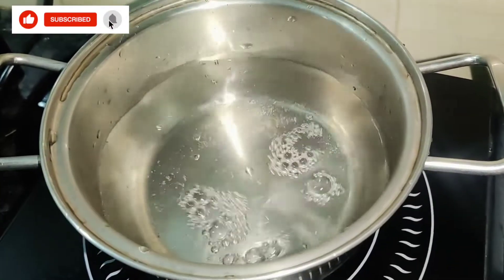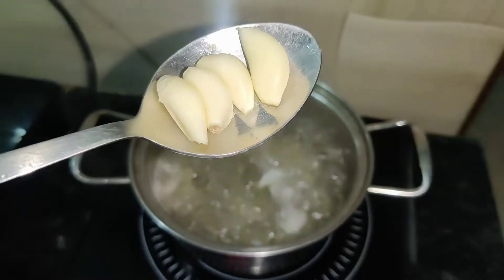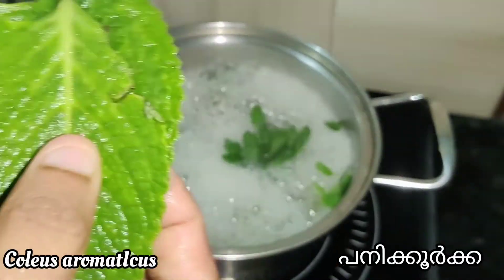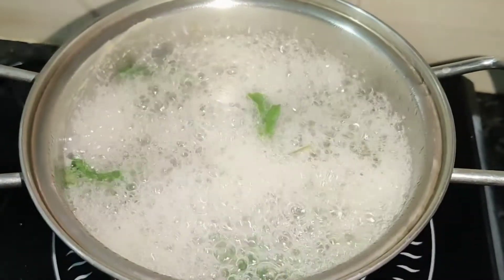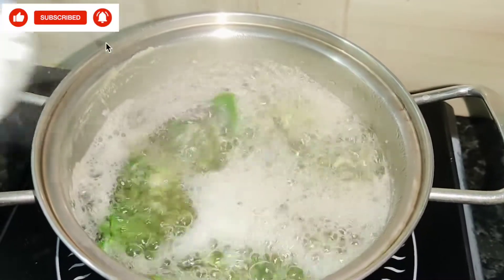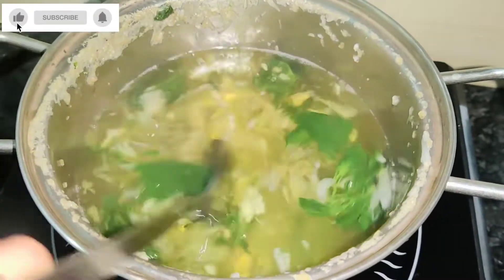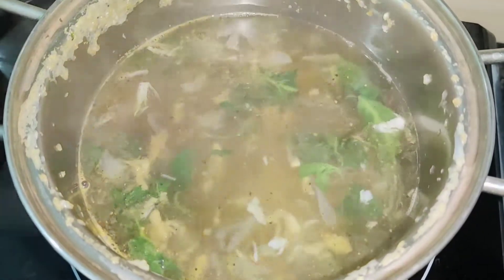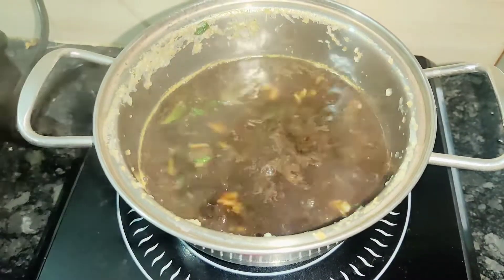മഴക്കാലത്ത് നല്ലൊരു ഉഷാർ കാപ്പി 👌👌